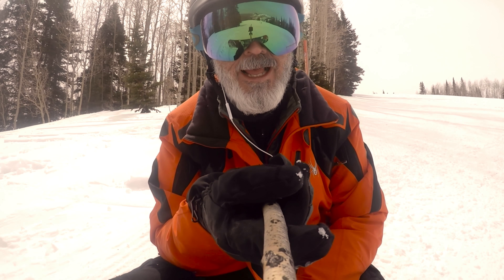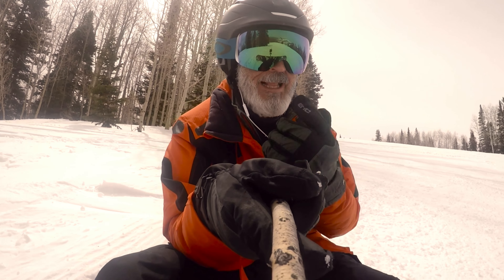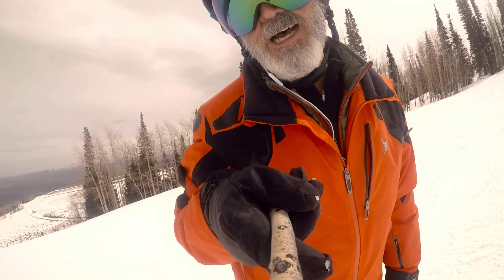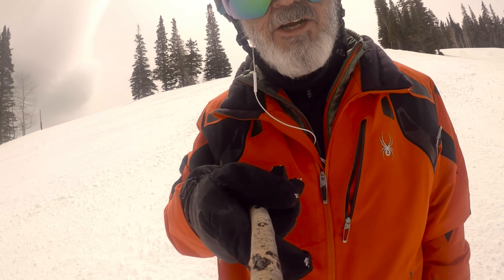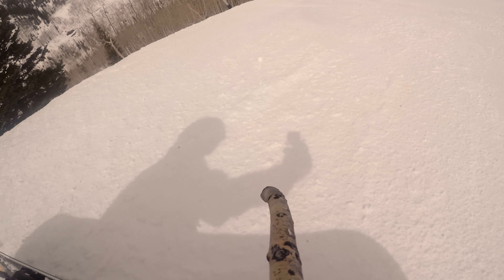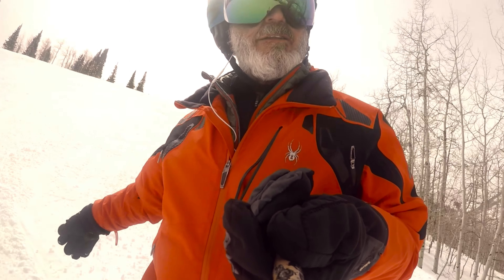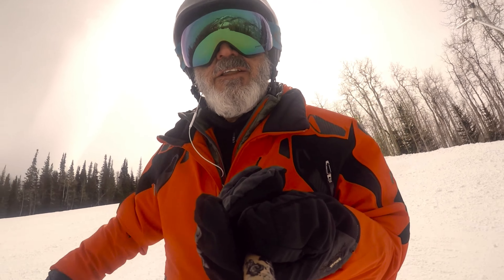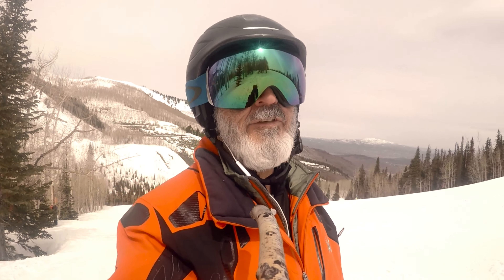Oakley Flight Deck Prism Google Review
✔Another Product Review by Fjester
Oakley Flight Deck Prism Goggle
Legion Blue Green/Prizm Jade
$120 From Backcountry.com